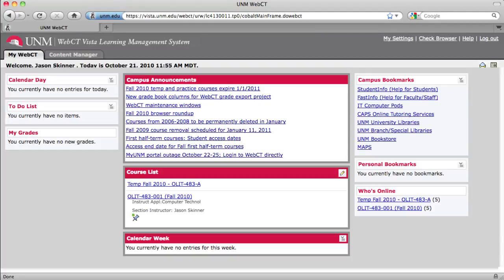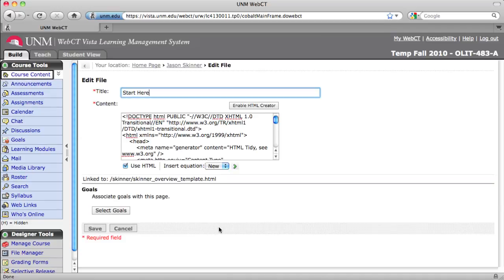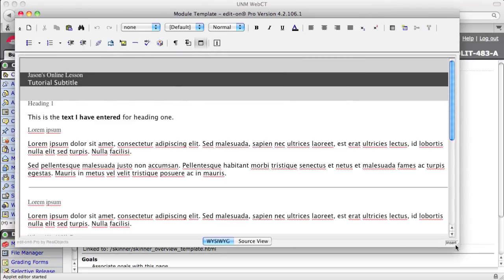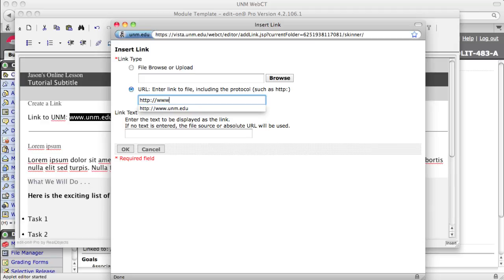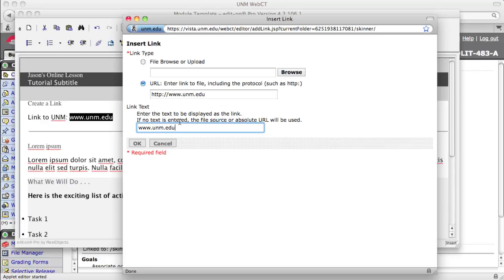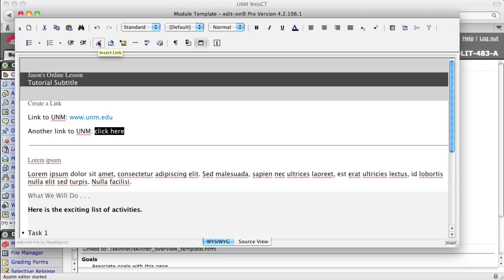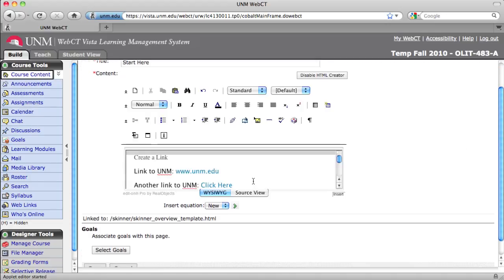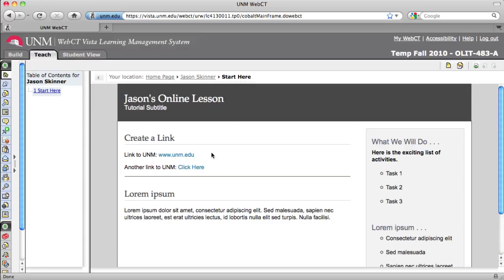OLIT 483 WebCT Editing: Add a Link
How to add a link to your online lesson.